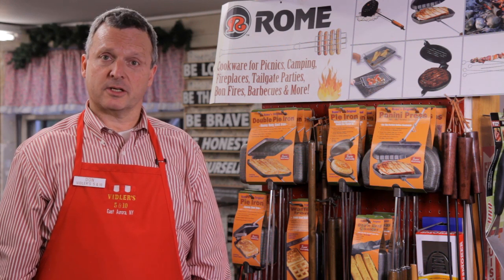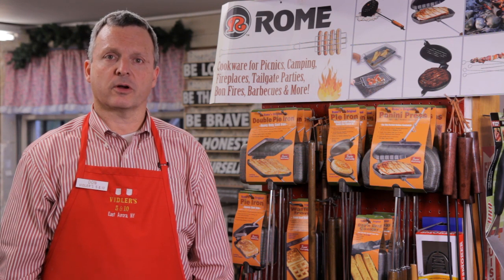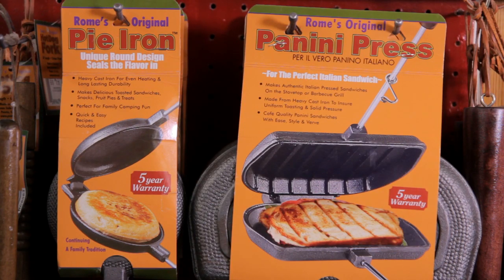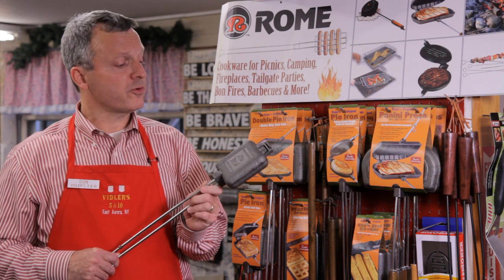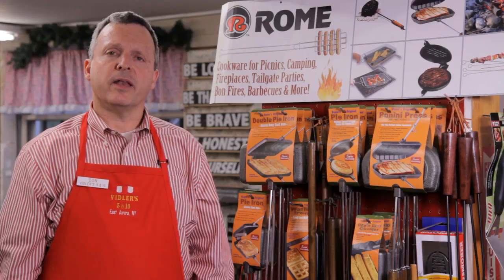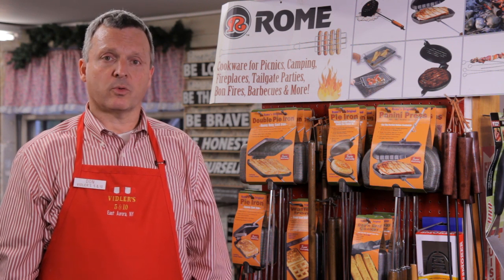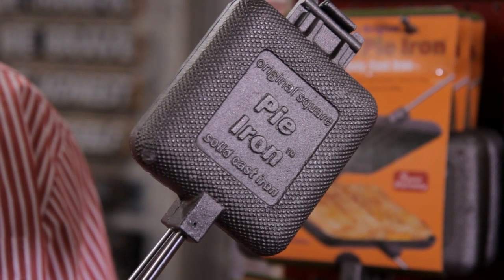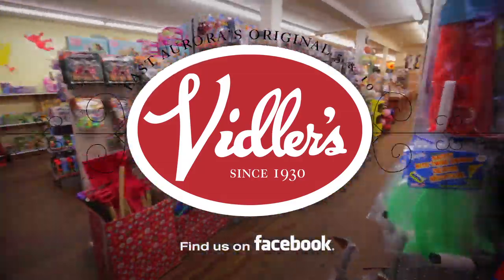Rome Pie Irons - Vidler's TV Episode 18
Don presents a hot item in the camping section of the store.

Vidler's TV is a weekly product review show filmed on location at the historic Vidler's 5 & 10 in East Aurora, New York. Vidler's is one of the last surviving "five and dime" stores in America... and the largest in the world! With two levels occupying four connected 19th century buildings, you'll find everything from nostalgic candy, novelty toys and kitchen gadgets to the newest items for the recreational shopper with distinctive rooms featuring crafts, fabrics, jewelry, candles and seasonal décor. A five and dime store... and so much more!